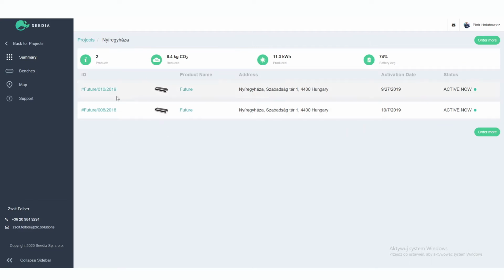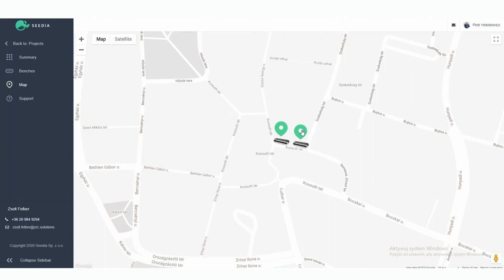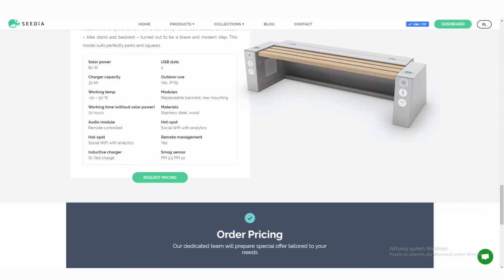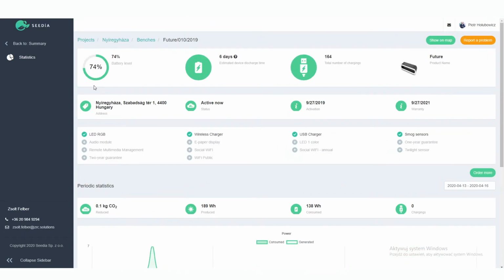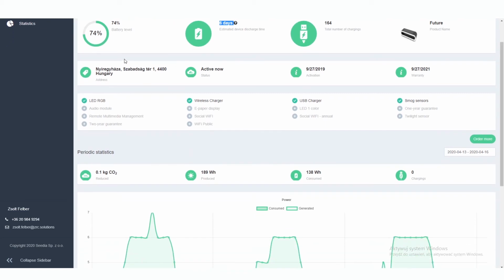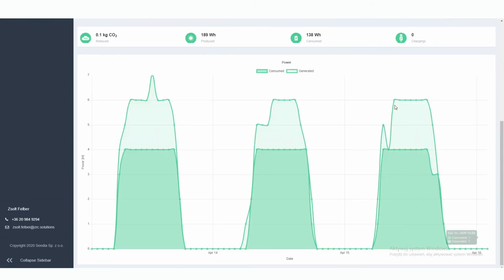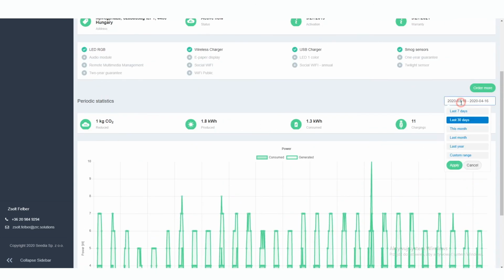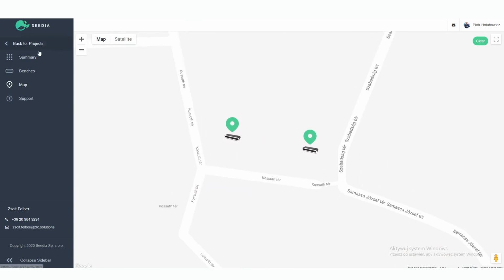2. Product Project Panel webinar | SEEDiA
Product Project Panel  - Webinar by SEEDiA